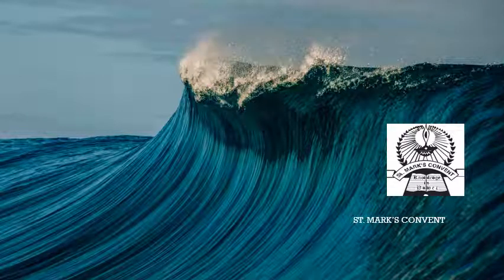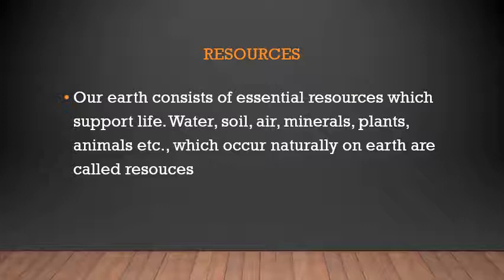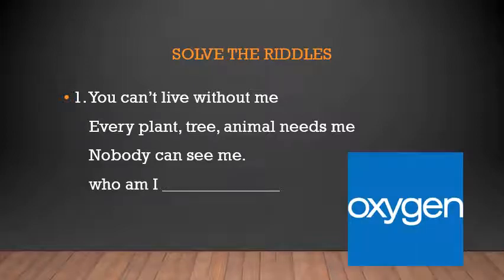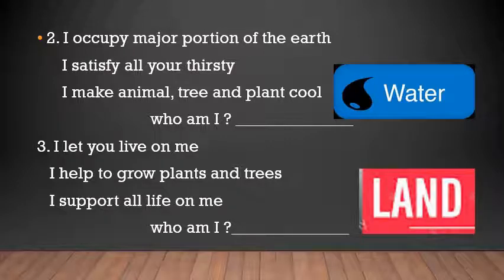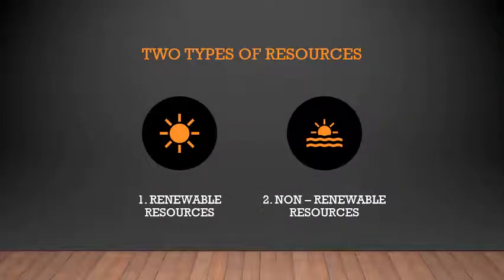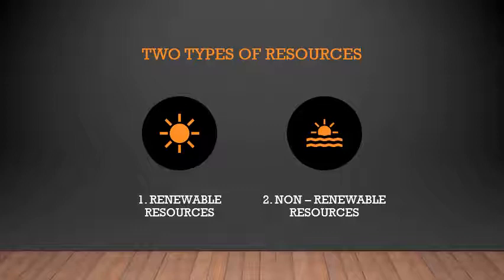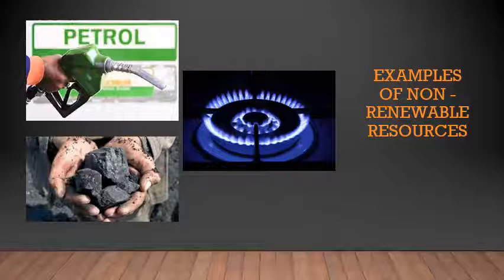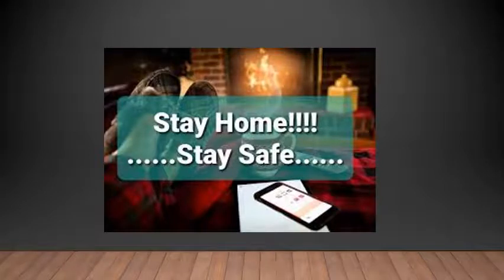5TH STANDARD/E.V.S / CHAPTER 5 / NATURAL RESOURCES / VIDEO 11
5TH STANDARD/E.V.S / CHAPTER 5 / NATURAL RESOURCES / VIDEO 11